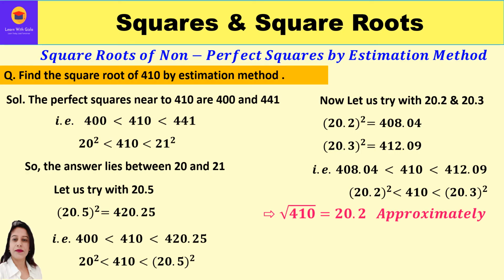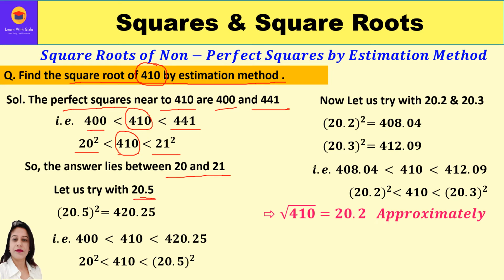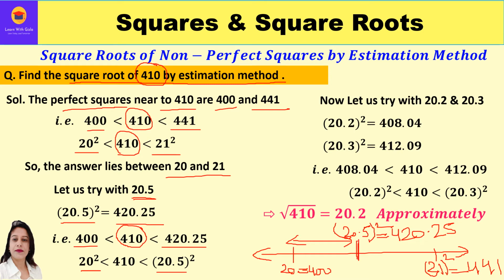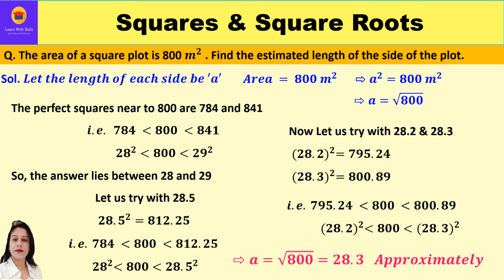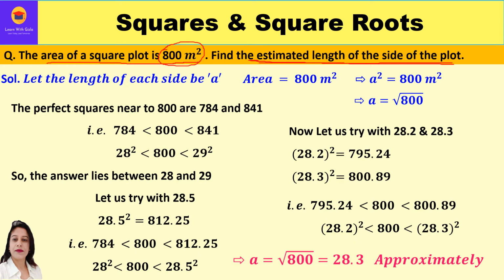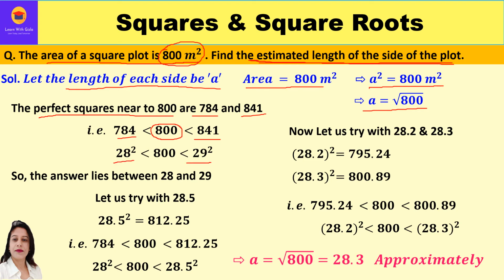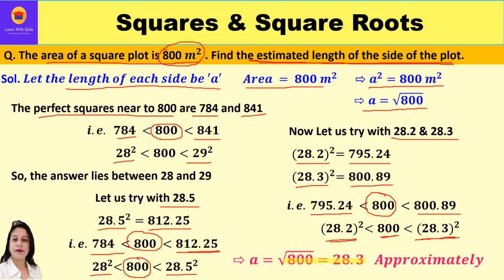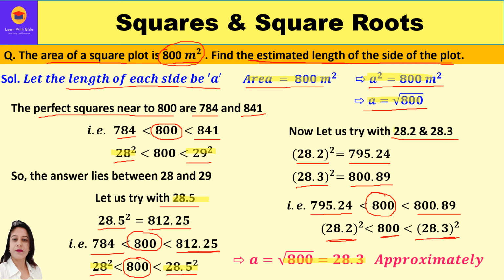Concepts Part 10-Sq. Roots of Non perfect sqs. by estimation- Squares & Square Root-DAV Math-Class 8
CBSE  Class - 8   DAV Math
Squares & Square Roots- Concepts- Part- 10
Square Roots of Numbers which are not Perfect Squares by estimation method